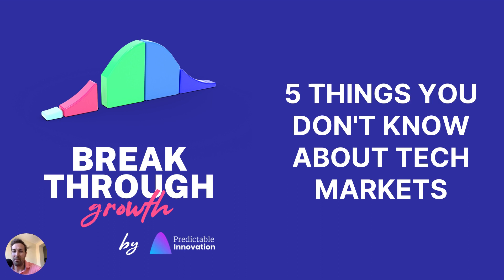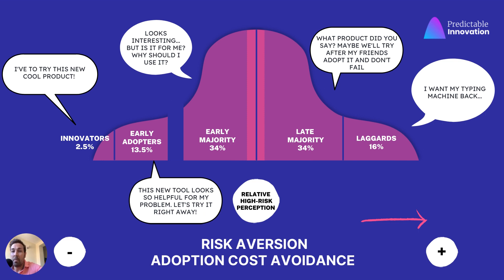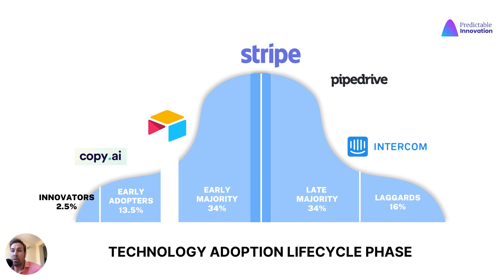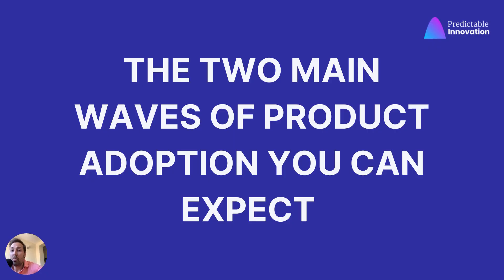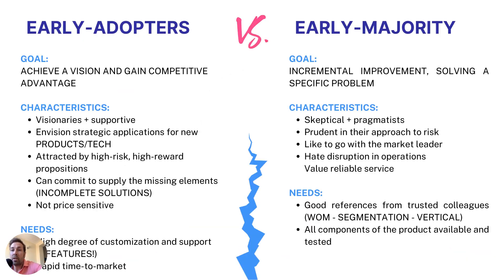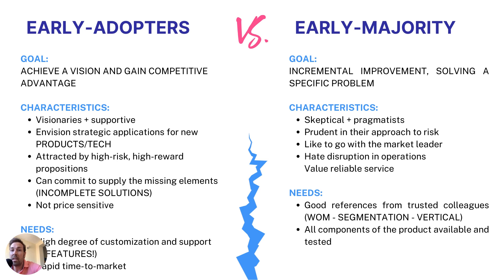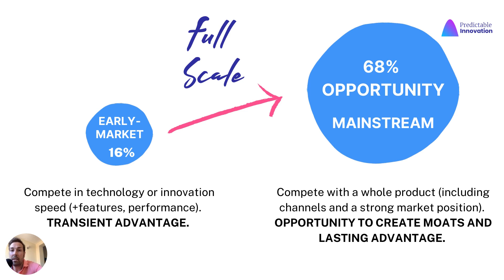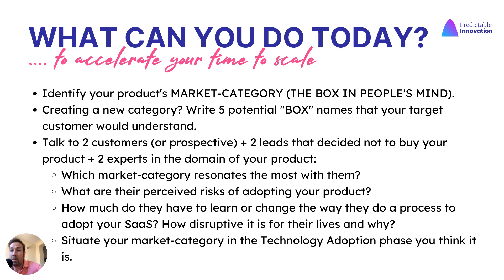Tech & SaaS Go to Market Strategy Foundations - Introduction & Technology Adoption Lifecycle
1st lesson of our Go to Market Strategy foundations series. Our free course based on the diffusion innovation theory and 30 years of insights by building growth for tech products.

We'll establish the foundations about innovation and technology markets dynamics to help you understand the next lessons of our Tech & SaaS Go to Market Strategy course.

You'll learn how technologies are accepted by the market following the predictable curve of the Technology Adoption Lifecycle... making the Go to Market of your innovation predictable!

Improve your learning experience by enrolling in this course for FREE in our Predictable Innovation University👇

Learn more about our Growth & Go To Market Strategy Frameworks for SaaS / Tech 👇

Accelerate your revenue by aligning your Go to Market Strategy with your market👇